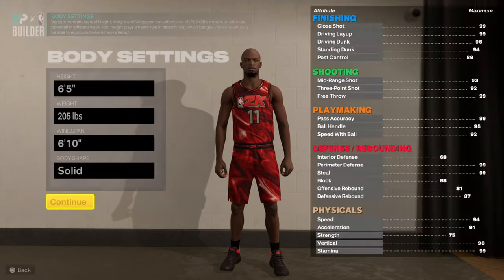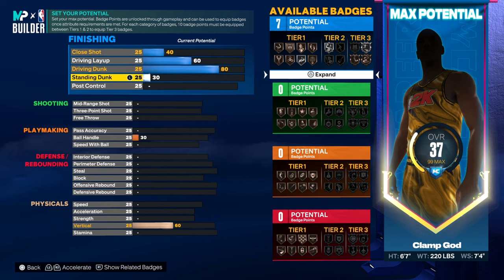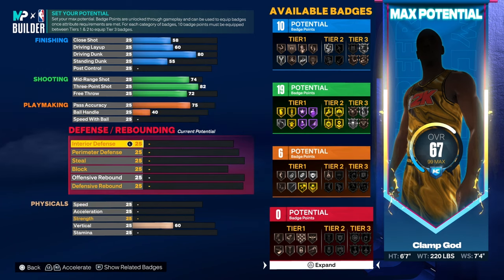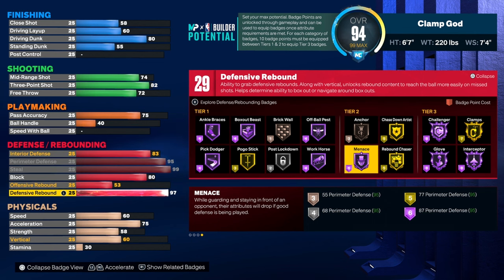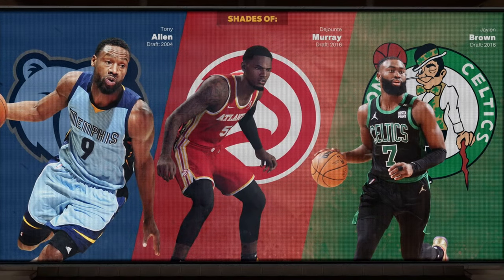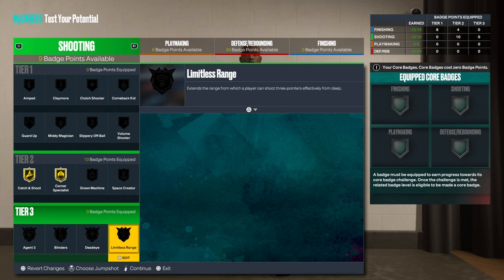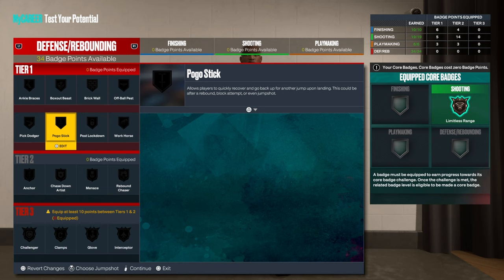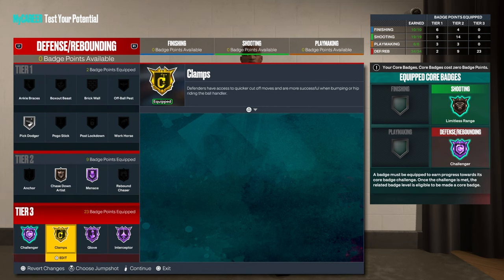MOST OVERPOWERED SUPER LOCKDOWN BUILD IN 2K23!! CHEESY LOCKDOWN WITH 38 DEFENSIVE BADGES!!